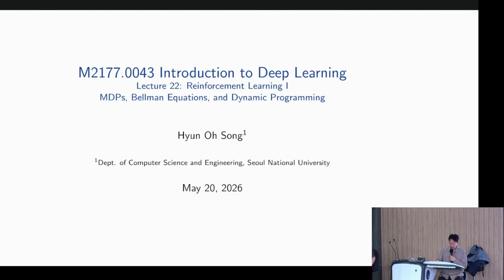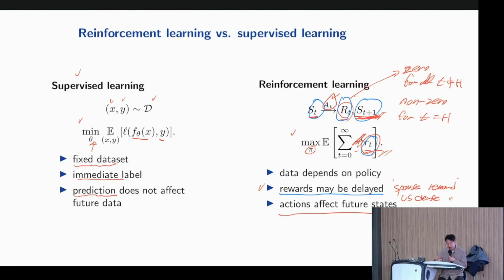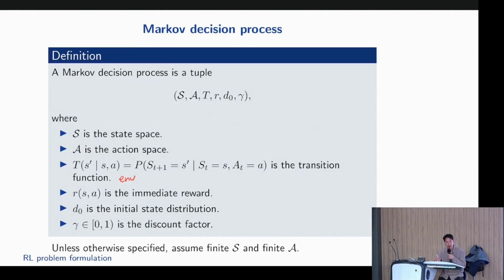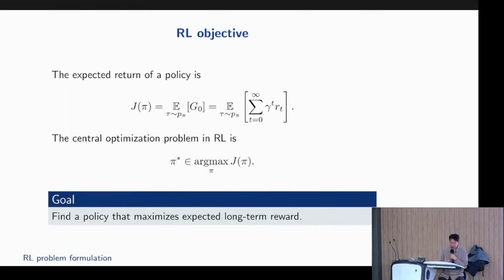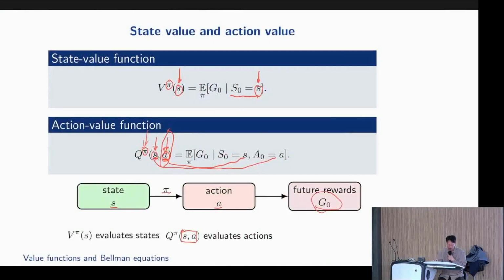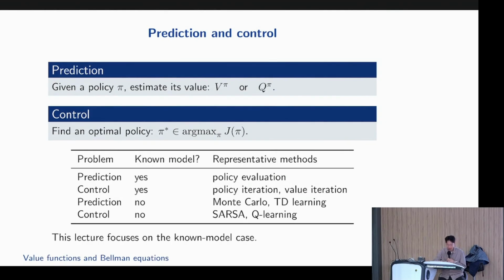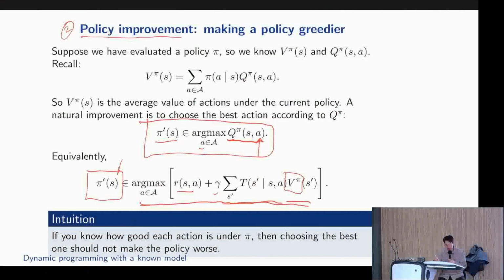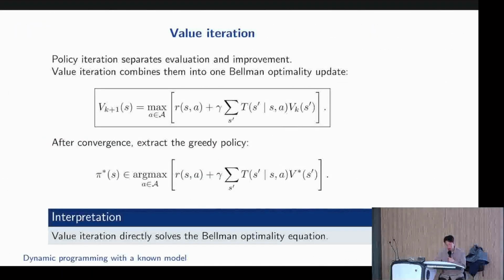SNU M2177.43 Lecture 22 - Reinforcement learning - Part 1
Lecture 22 - Reinforcement learning - Part 1